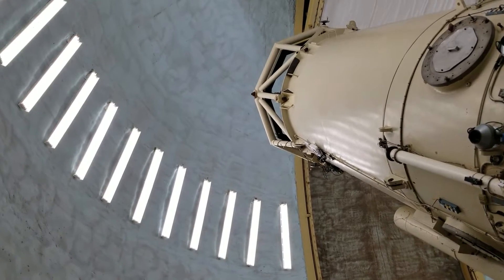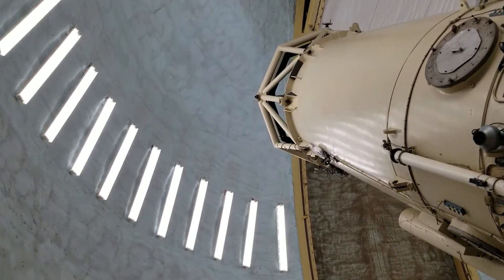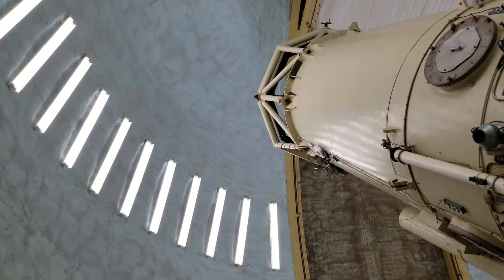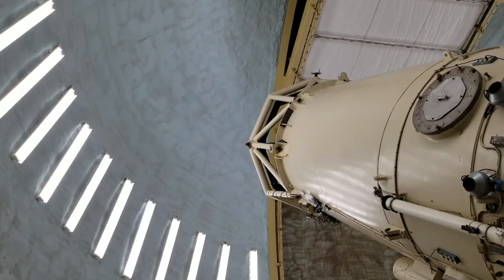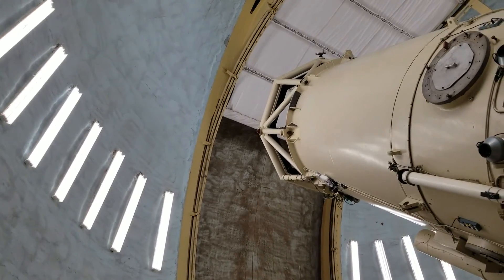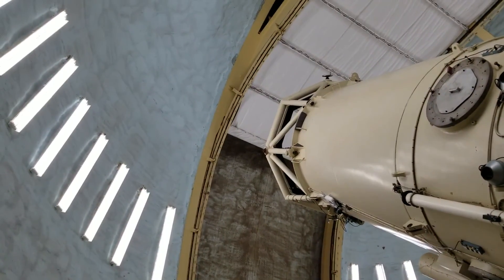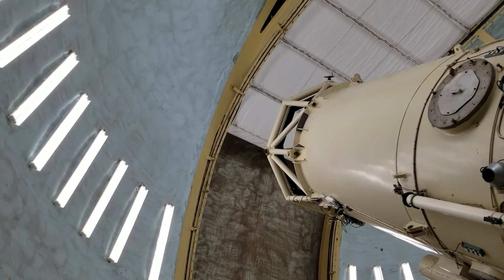McDonald Observatory (2)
8-5-18, McDonald Observatory, Davis Mountains, Texas